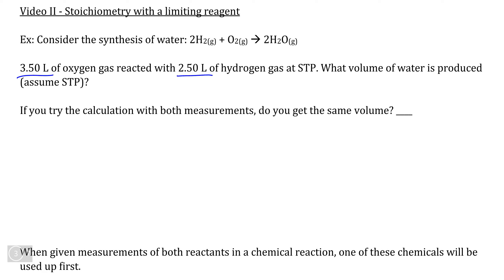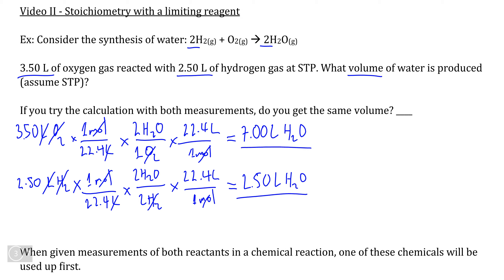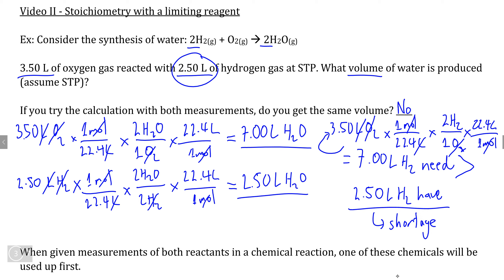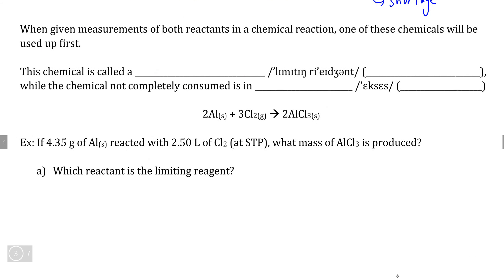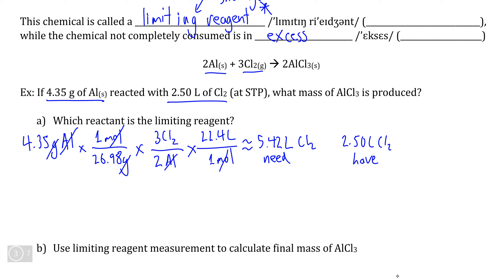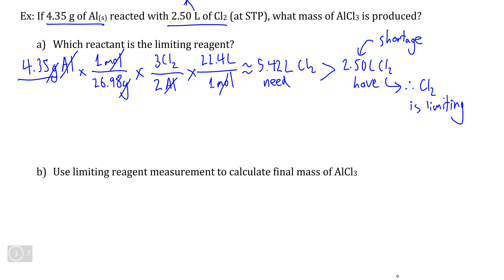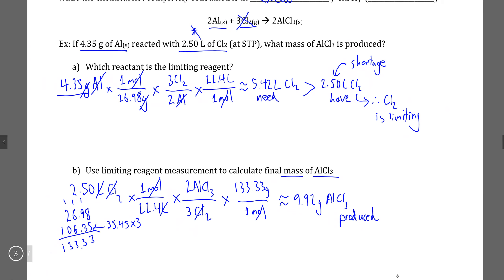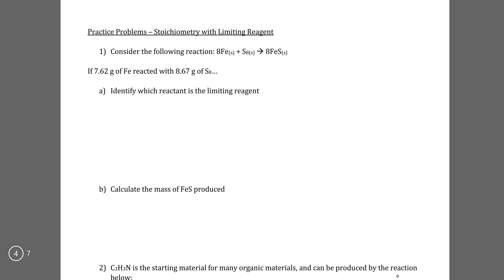Moles and Stoichiometry V, Video II - Limiting Reagent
Instructional video covering limiting reagent calculations, in which quantities of multiple reactants in a chemical reaction are given. It covers how to determine which chemical has a surplus (excess) or a shortage (limiting) and how to solve the subsequent calculations.